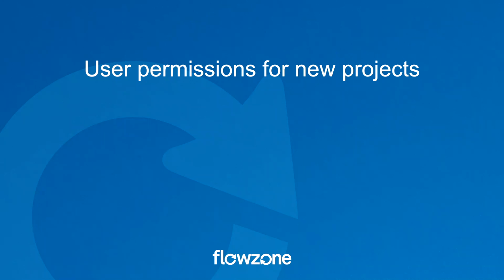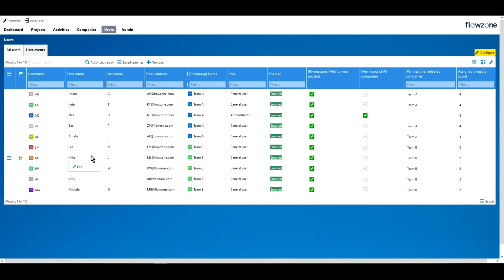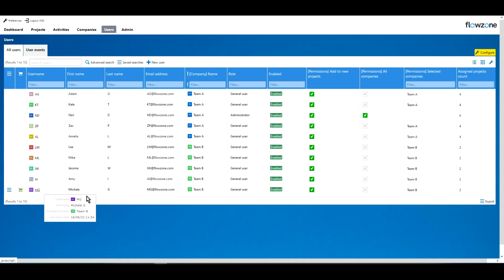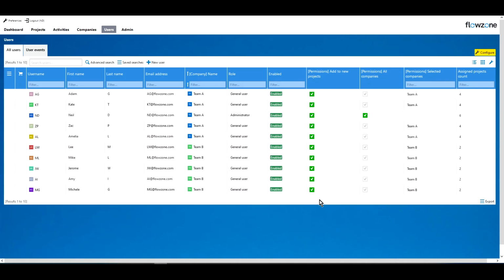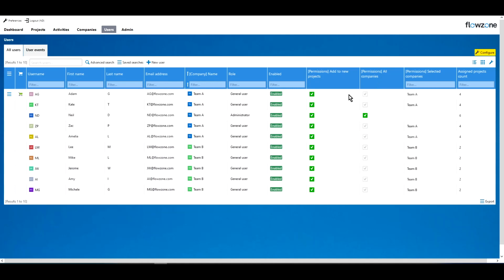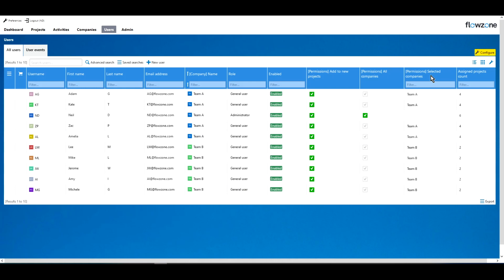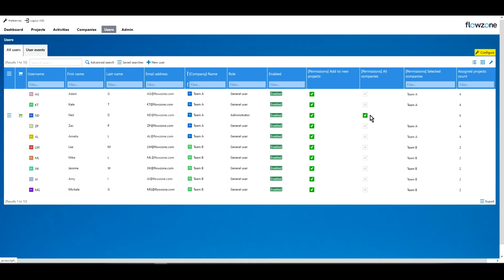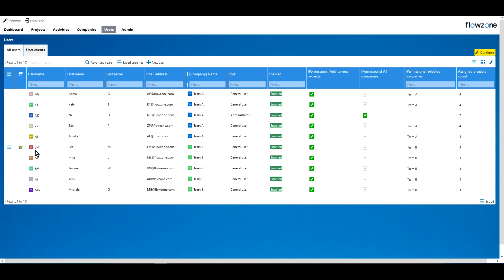user permissions for new projects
When a project is created in Flowzone, who can see it?
That's the question we answer in this tutorial.